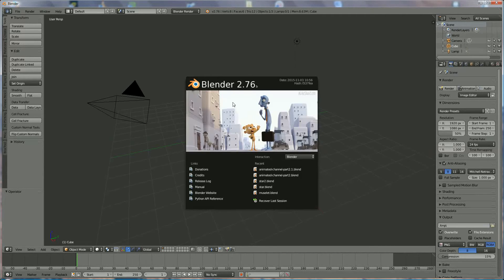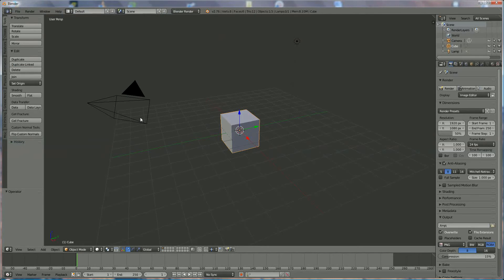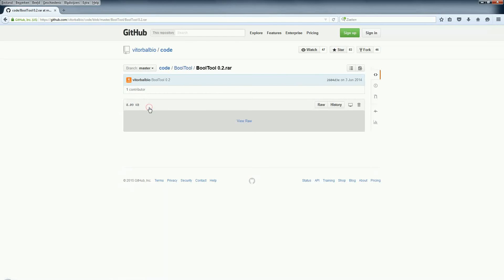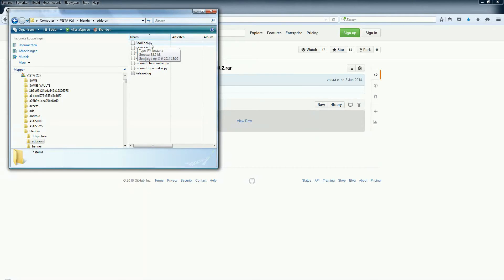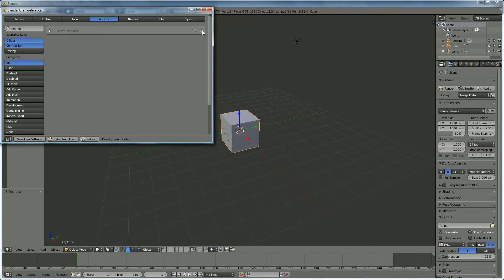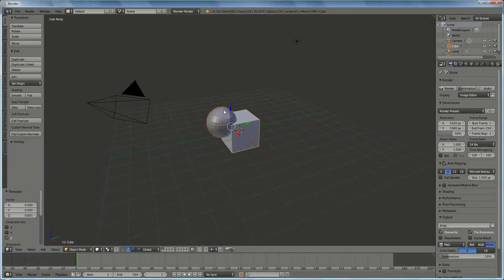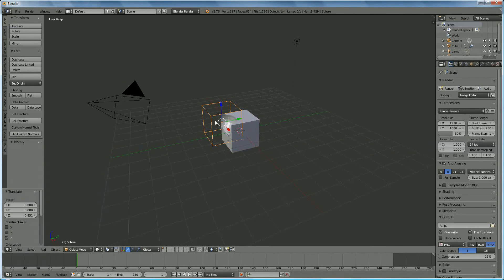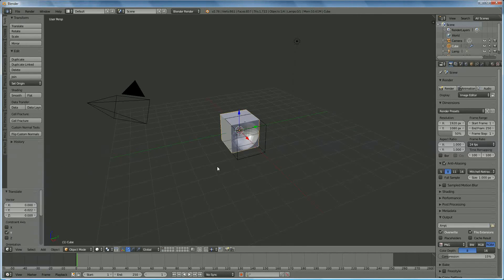how to install / load bool tools (add -ons) in blender 3d v 2.76 : spoken tutorial (beginner , +)